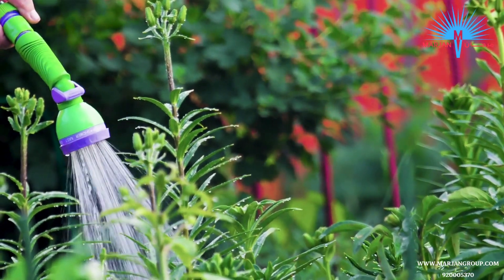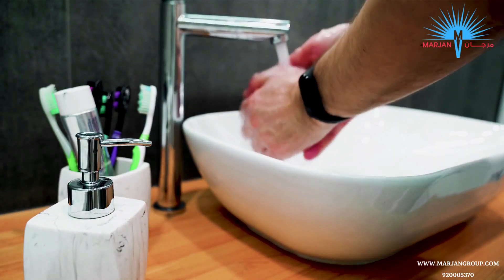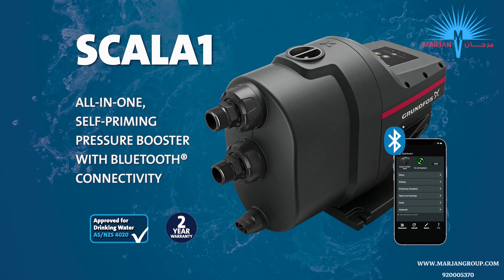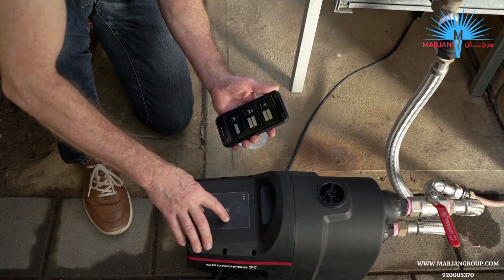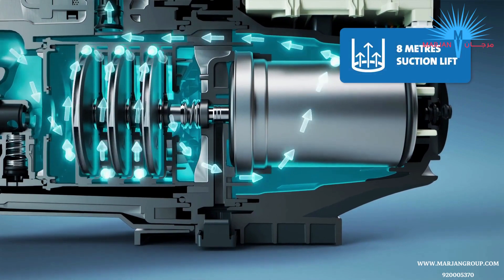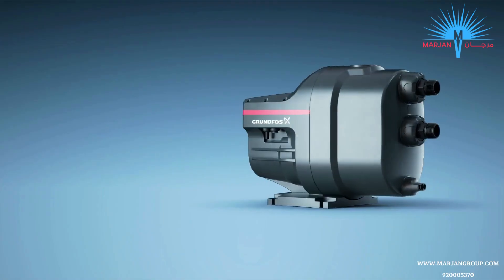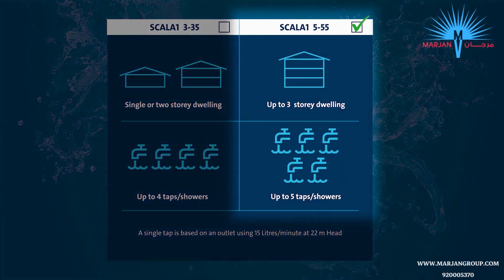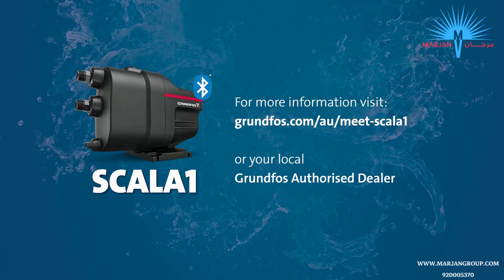سكالا1 مضخة الكل في واحد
شركة مصنع مرجان المهيدب الوكيل لمضخة سكالا1 الذكية في المملكة العربية السعودية